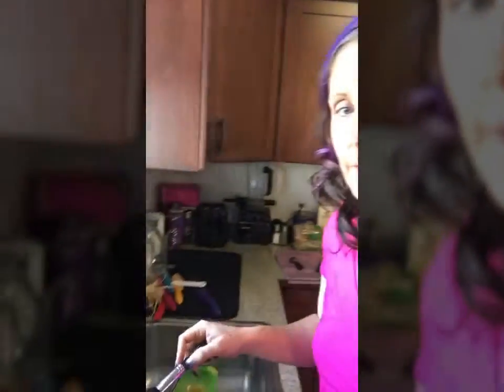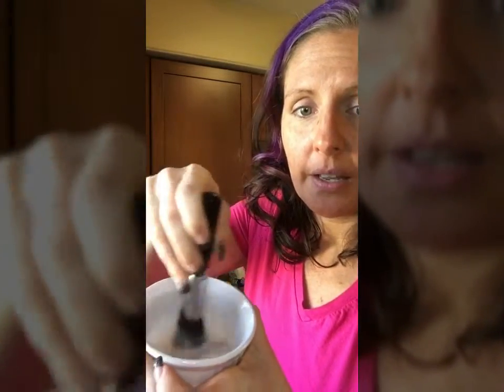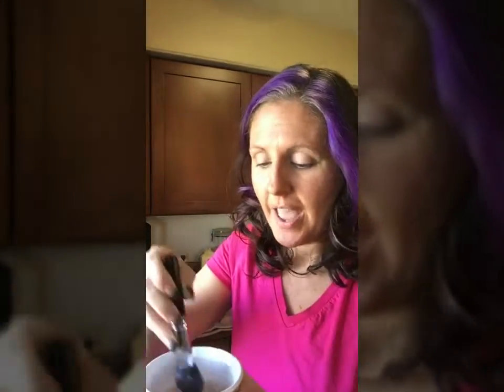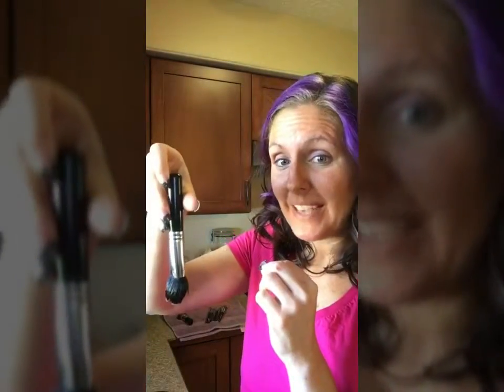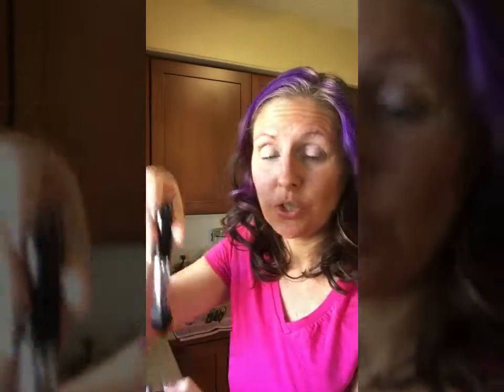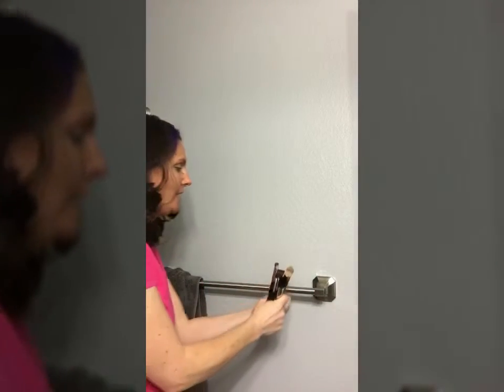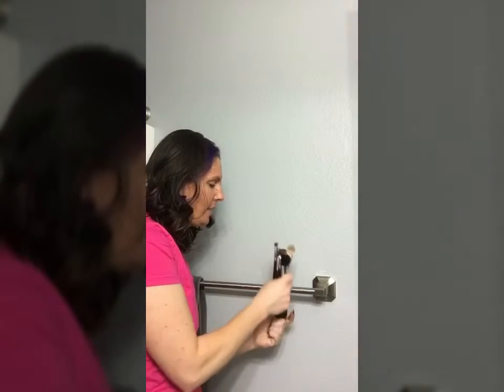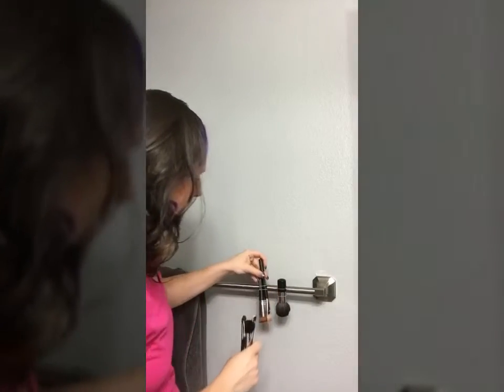It's time to clean your brushes!